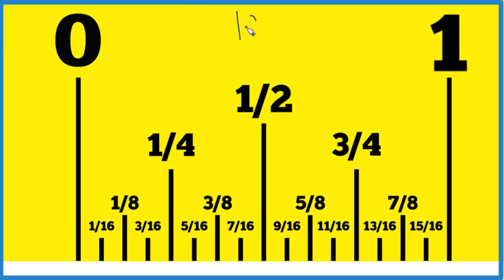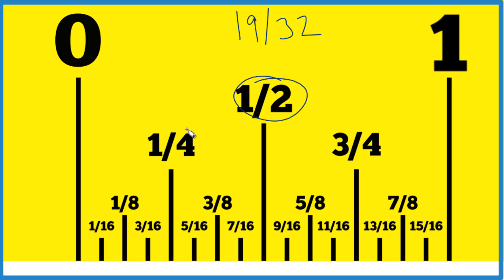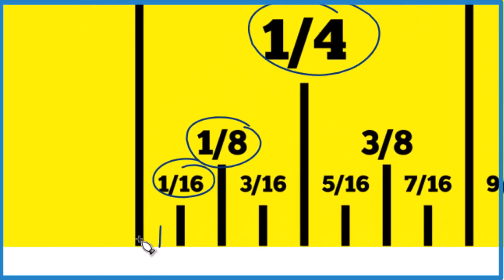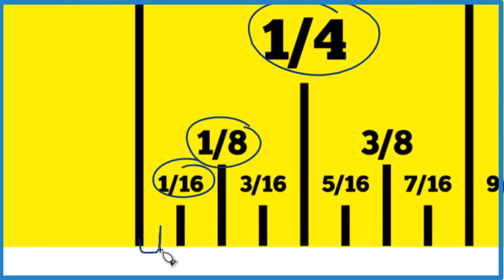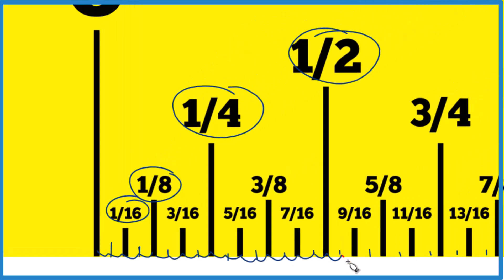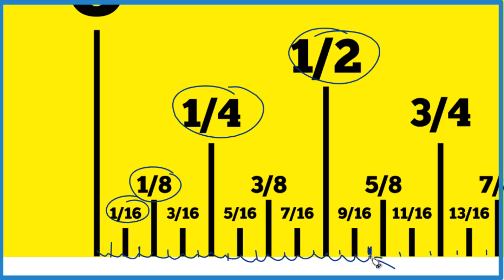How to Find 19/32 on a Ruler or Tape Measure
Starting from 0, we need to count up to 19/32, but since rulers typically mark every 1/16, we'll convert 19/32 to a fraction with 16 as the denominator to simplify counting.

To convert 19/32 to sixteenths:
Multiply the numerator and the denominator by 2 (since 32 divided by 16 is 2):
19/32 * 2/2 = 38/32
Now, 38/32 simplifies to 19/16 when converting to the sixteenth scale.

Look for the lines that mark 1/32 on your ruler.

Since there is no direct marking for 19/32, the closest measurement is found by:
Starting from 0, count nineteen of those 1/32 spaces.

By counting nineteen of these 1/32 marks, you will reach 19/32.

So, what we're looking for is the nineteenth 1/32 mark on the ruler. This is 19/32 on your ruler or tape measure.